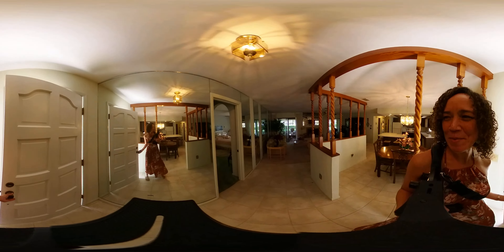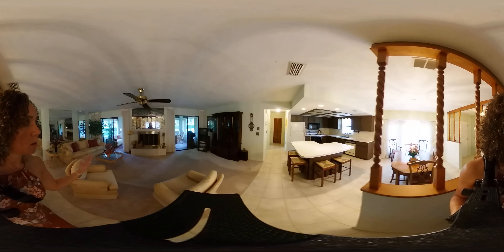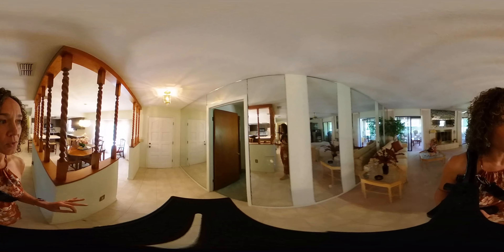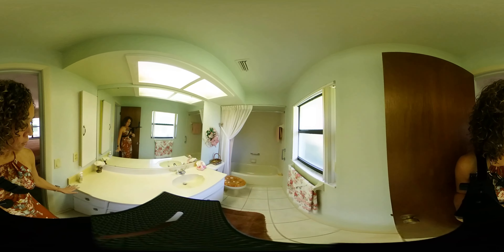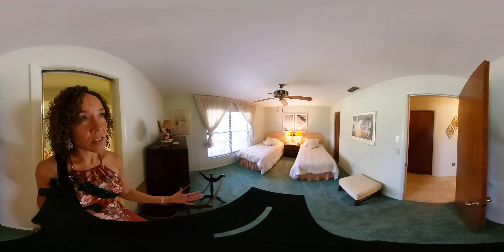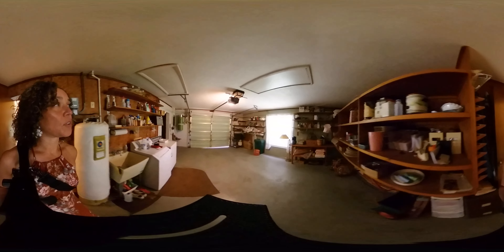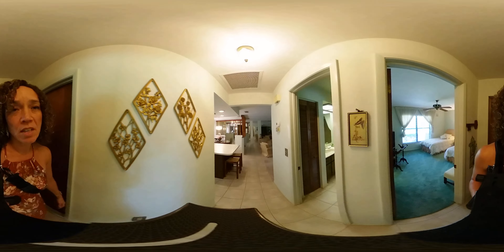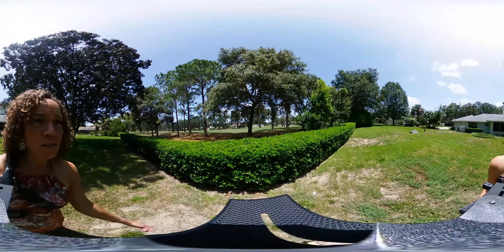3D Interactive Open House Tours | Homes for Sale | 325 E Glassboro Ct Hernando, FL 34442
Homes for sale in Citrus Hills - Search Citrus Hills homes for sale, new construction, real estate, property, foreclosures, short sales, and investment deals. Thinking about buying or selling in Citrus Hills? Ruth Squires with RES Luxury Group of eXp Realty is your Citrus Hills Selling Specialist. Click the link above to get more community information.

Sign up for our newsletter so we can keep you up to date on all the latest developments as inventory continues to shrink, we want you to be the first to know when a new home comes on the market.

Ruth

⚜️ Ruth Squires ⚜️
▪️ Realtor & Luxury Listing Specialist